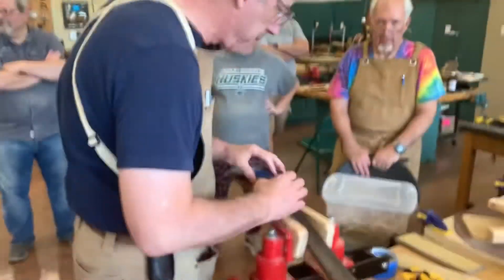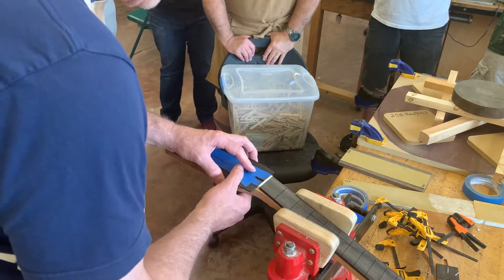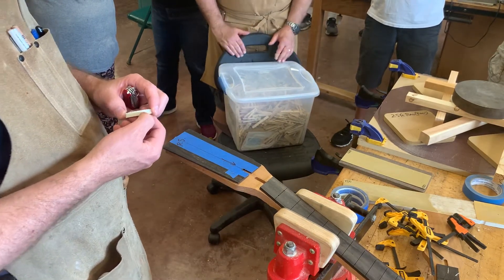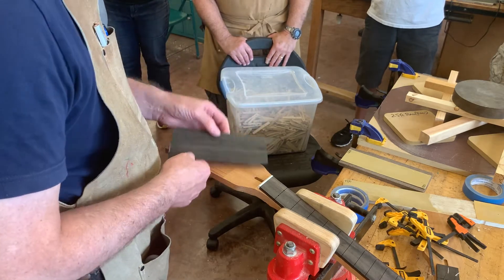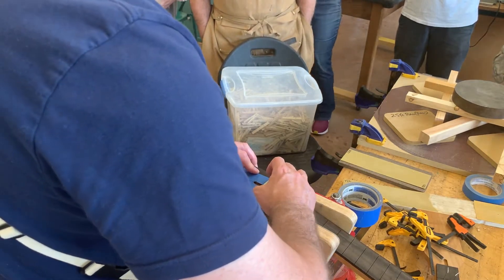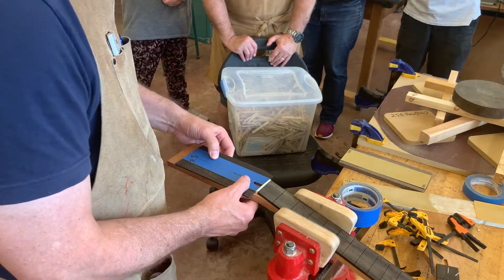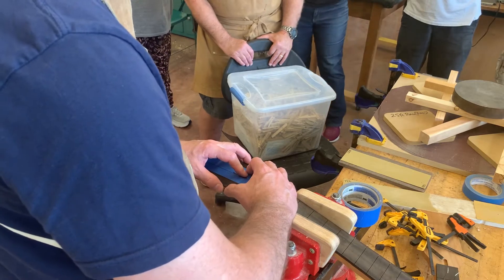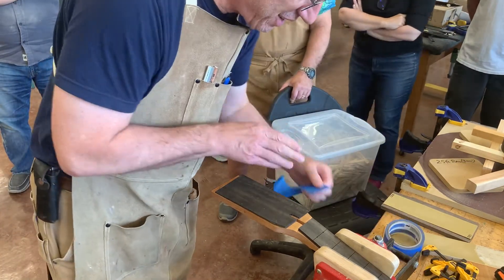STEM Guitar - ETSU Summer 2021 - Gluing Headstock Plate to the Neck